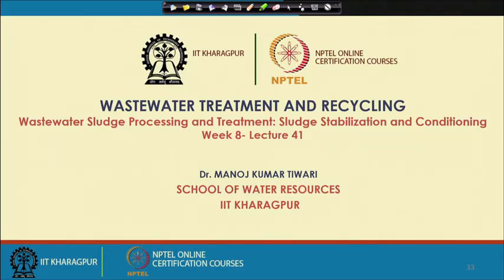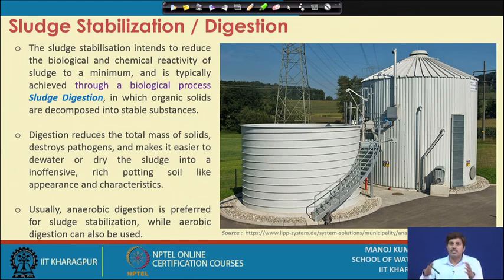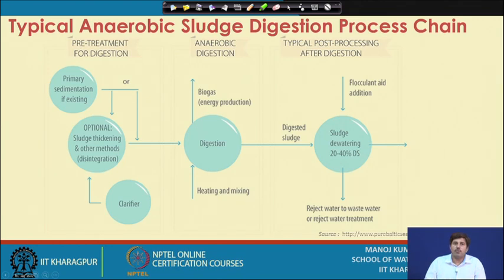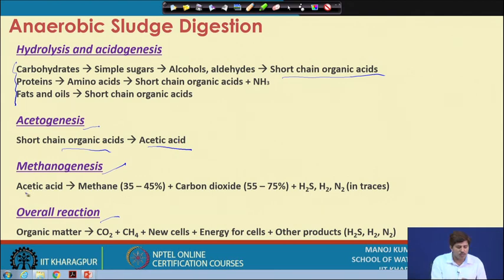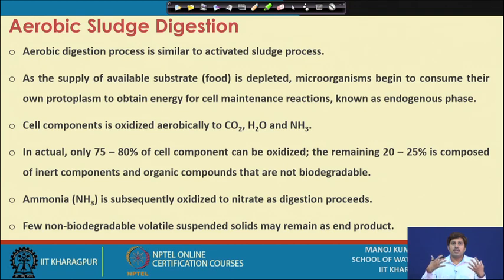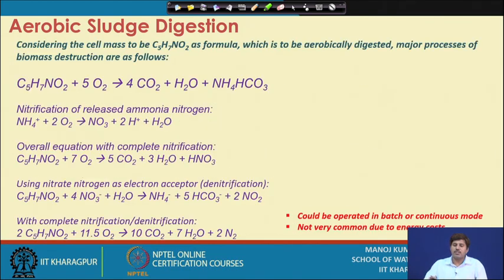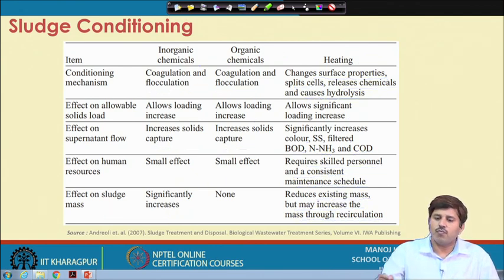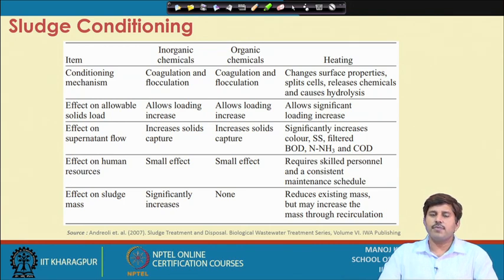Lecture 41: Wastewater Sludge Processing and Treatment: Sludge Stabilization and Conditioning